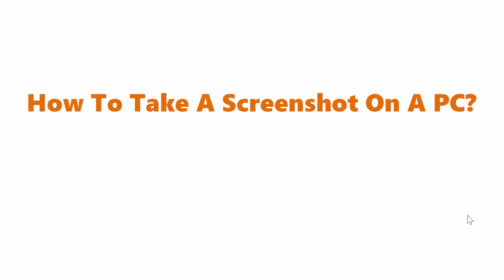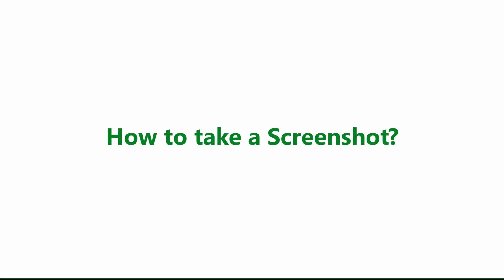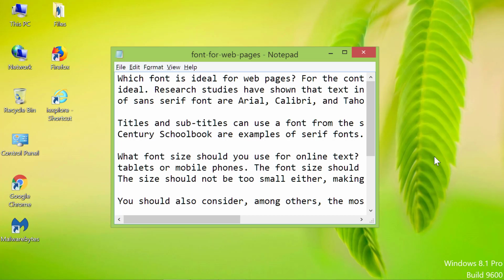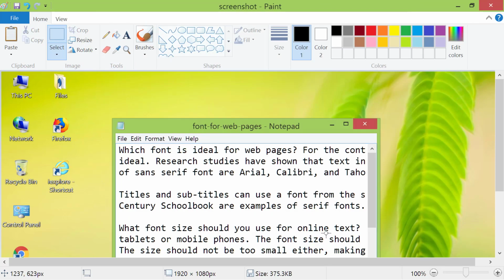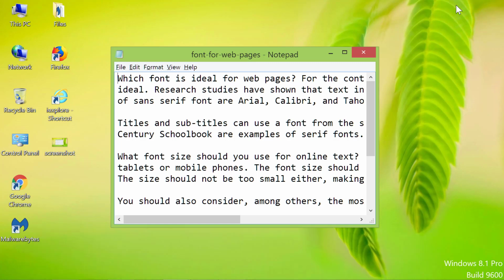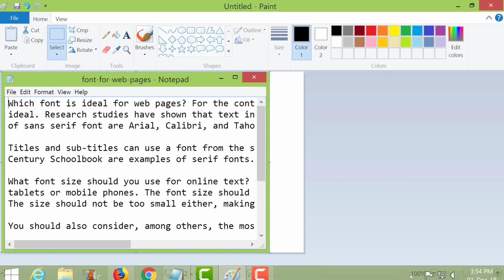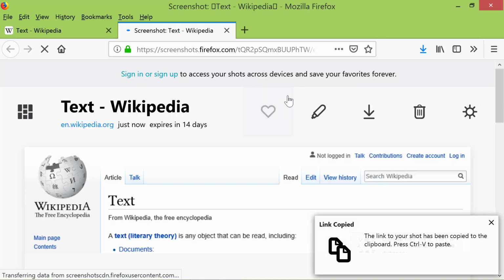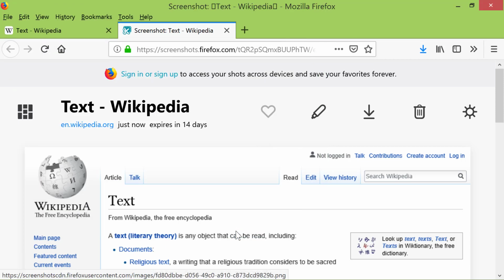How to Take a Screenshot on a PC | How to Save a Screenshot | Full Page Screen Capture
If you want to know how to take a screenshot on a PC, you've come to the right place. Check out this video, as it will tell you how to do a screenshot on a PC. From this video, you'll find out how to capture screen and also learn about full page screen capture.

It's easy to take a screenshot. Whether it is a regular screenshot or full page screen capture, also known as scroll screenshot or website screenshot, as applicable, in a few, simple steps you can take the screenshot.  All these traits should further make you keen to know how to take a screenshot on a PC.

Why should you know how to take a screenshot on a PC?

There are many reasons. For instance, if you learn how to do a screenshot on a PC, you can use the screenshots in software tutorials, user manuals, installation guides, and the like. You can also use the screenshots in e-learning applications.

In computer presentations, screenshots can help deliver a message better. So, it pays to know how to capture screen.

It is quite common for the software technical support staff to ask for a screenshot, in case of a software problem. In scenarios such as this too, it helps to know how to take a screenshot on a PC.

What is a Screenshot?

A screenshot is a copy, as an image, of the visible part of the computer screen or full screen, in the main memory of your computer. The main memory is also known as the random access memory or RAM.

Let me give you an example of the visible part of the computer screen. Say you've opened Notepad, opened a few pages of a document in it, and reduced the size of the Notepad so you can see the desktop in the background. The visible part is the desktop and the Notepad on the desktop, assuming there are no other open and visible applications.

If you take a screenshot of the above scenario, both the desktop and the Notepad will be captured.

Here is an example of a full screen. Say you've opened a web page in a browser. This page has content above and below the fold. You've to scroll down to see the content below the fold. Full screen refers to the entire content.

Scroll screenshot or website screenshot refers to capturing the content above and below the fold. The method to take scroll screenshot is different from taking a regular screenshot.

How to Save a Screenshot?

After you take the screenshot, whether it is the visible part of the screen or it is a full page screen capture, you've to save it from the main memory to your hard disk.

Here's how to save a screenshot: Use a program like Paint, which is an application of Windows, or Photoshop, to store the screen capture permanently on your hard disk. Save a screenshot in JPEG, PNG, or another file format.